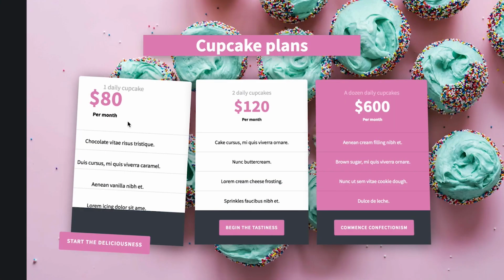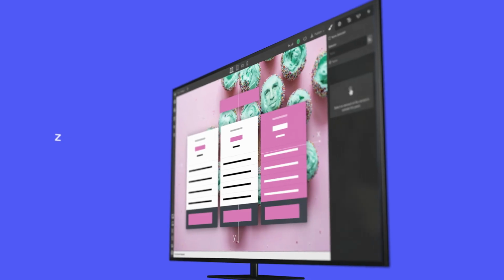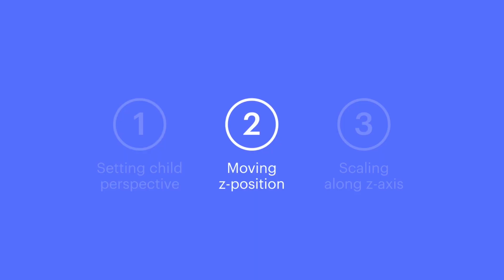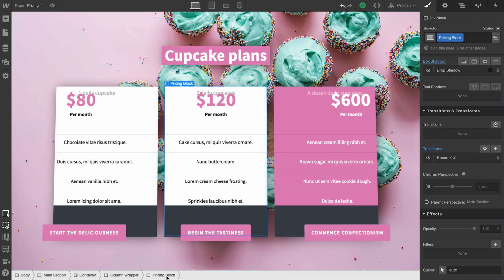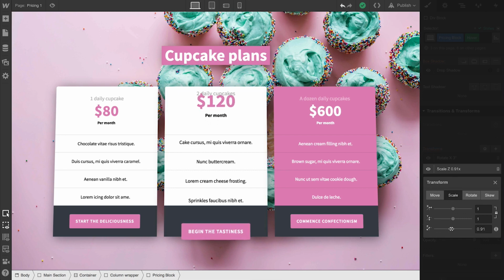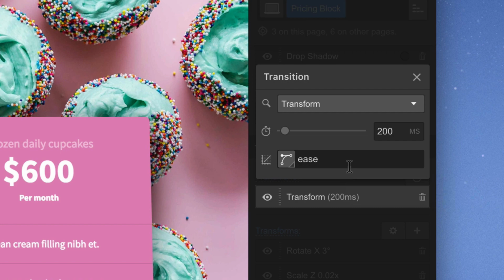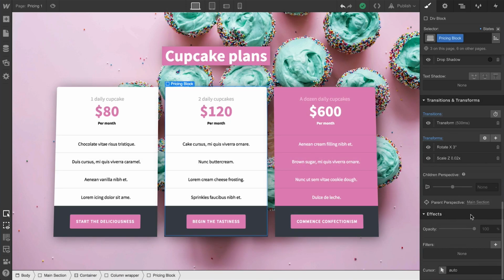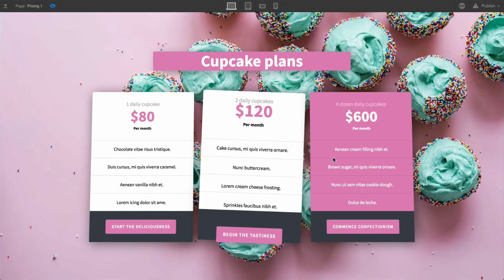Exploding elements on hover — Webflow tutorial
By creating a hover effect which modifies scaling along the z-axis, you can create an explosive transition which will almost certainly cause website visitors to look twice. Or thrice.